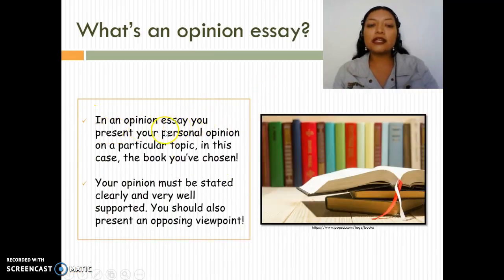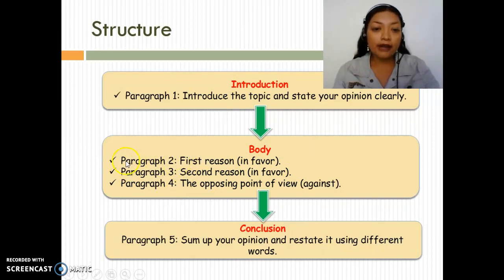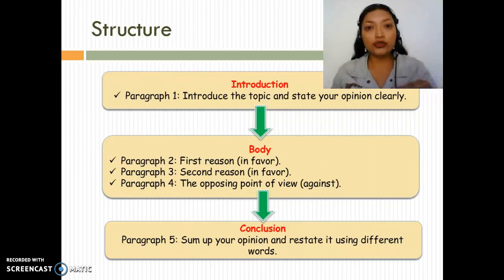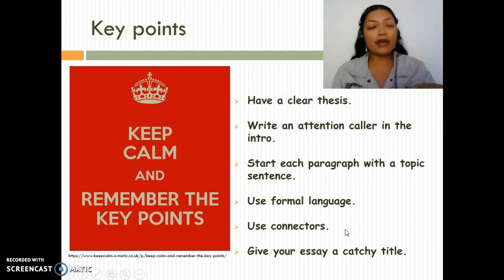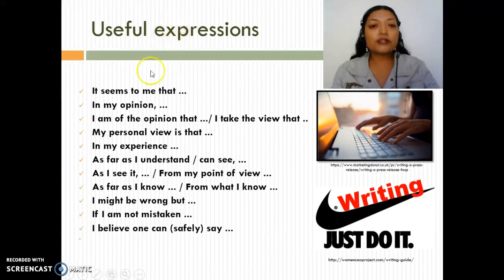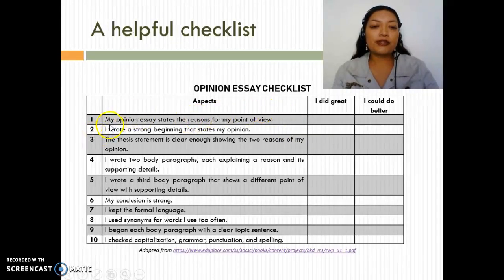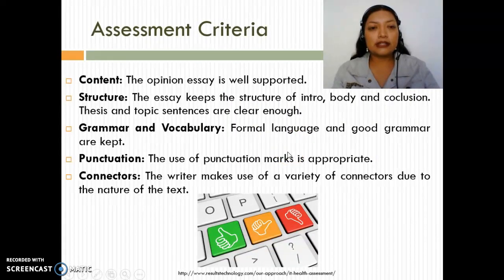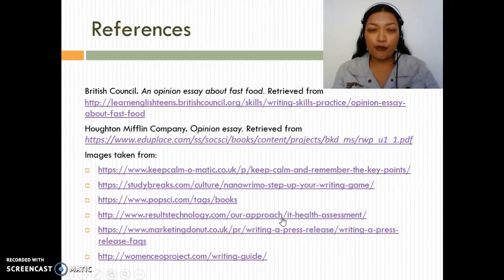Writing an Opinion Essay